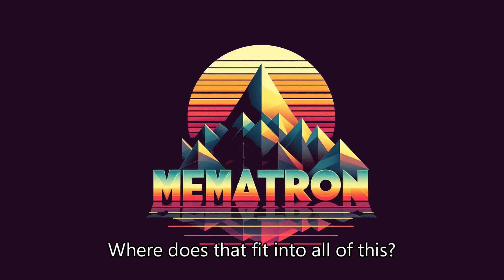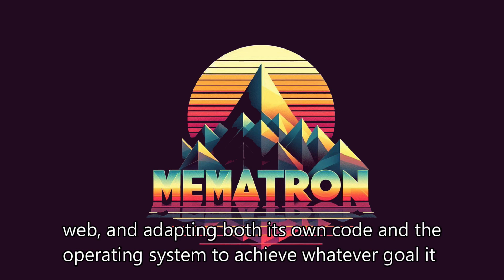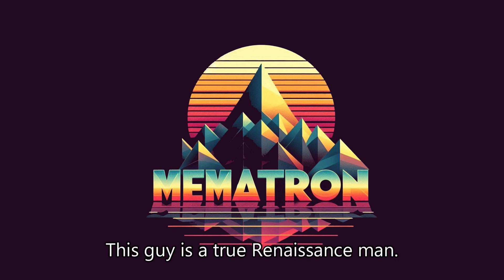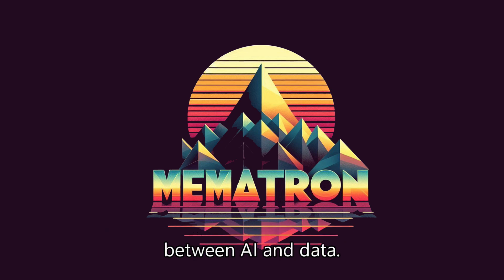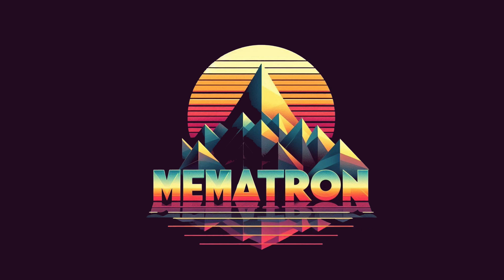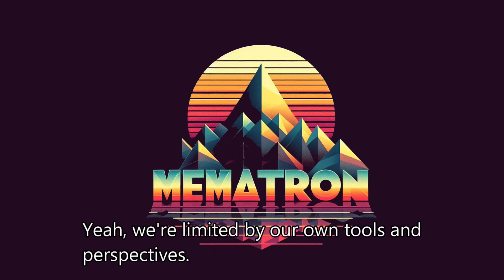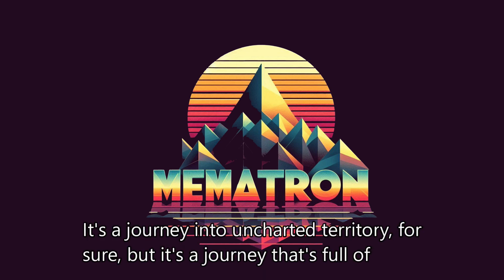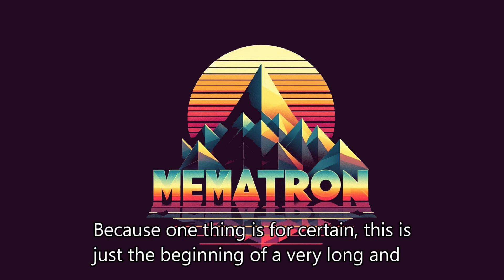From Code to Canvas: A Heartfelt Journey Through My Creative Work and Passions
In this video, I’m sharing a personal summary of my work—an overview I submitted to an AI, with the voices generated using Google’s NotebookLM. It's a look into the projects and passions that have shaped me as both an artist and a programmer. From the art I've created to the code I've written, you'll get a sense of what drives me creatively.